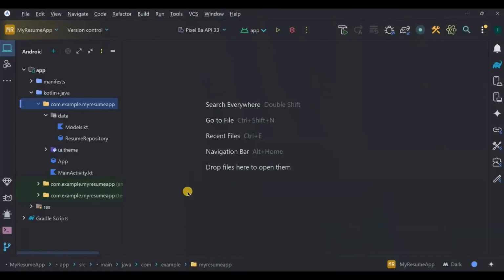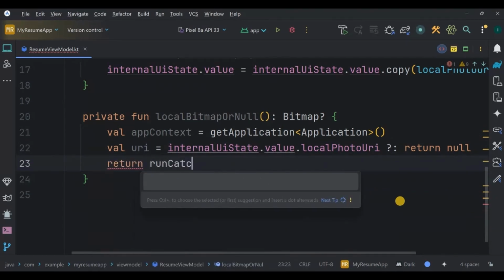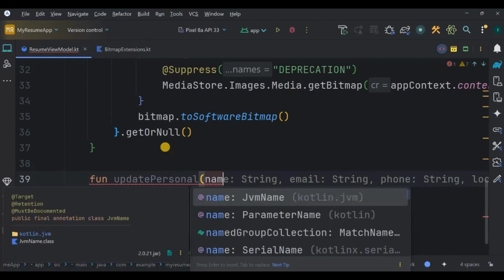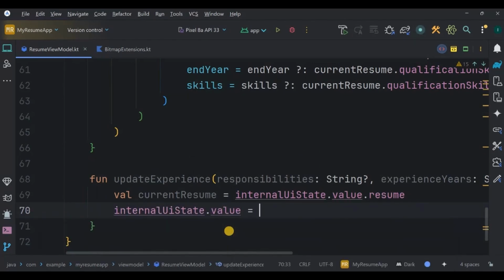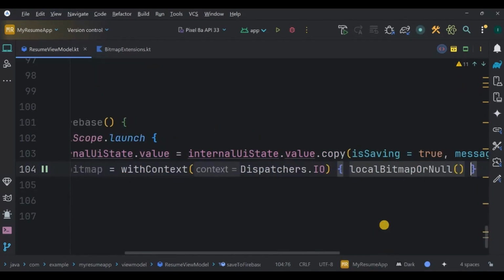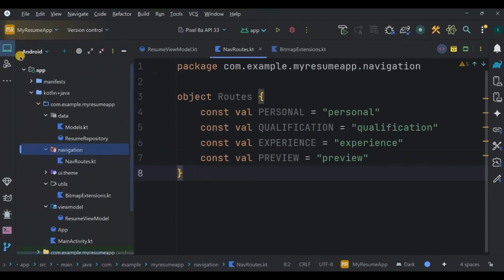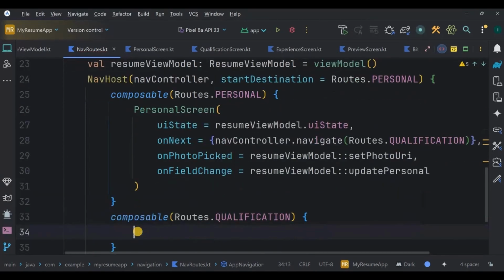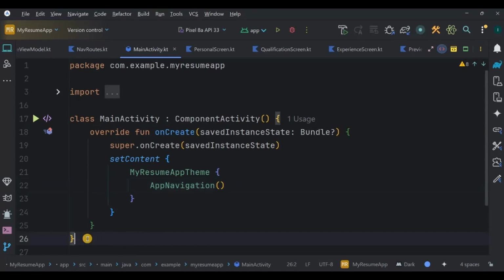Part 2: Create a Resume Builder App using Firebase & Jetpack Compose in Android Studio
In this video we will learn how to create a resume builder app using firebase realtime database and storage with jetpack compose in android studio - part two

My Best Laptop for Android Development:

My Laptop SSD for Fast Android Studio Experience:

My Laptop Stand with Cooling Fans - Avoid Heating Due to Android Studio:

Chapters:
00:00 - Intro
00:08 - Overview
00:20 - ResumeViewModel
04:00 - BitmapExtensions
05:55 - Continue ResumeViewModel
14:22 - NavRoutes
20:30 - MainActivity
20:50 - Outro